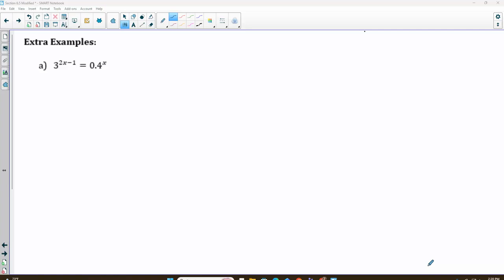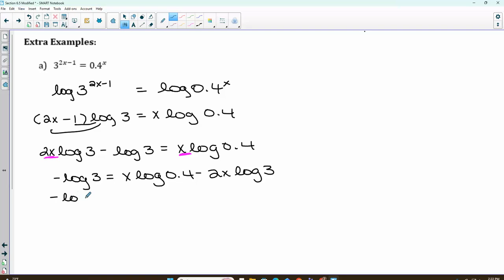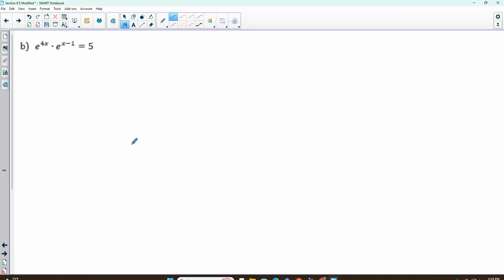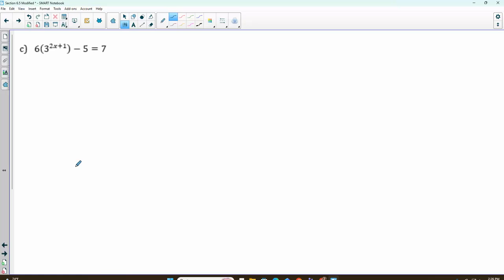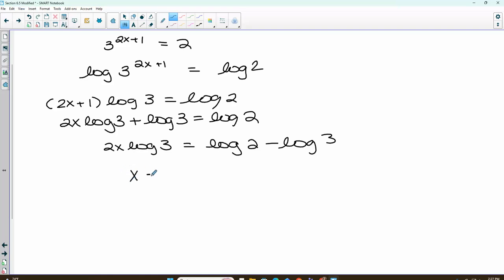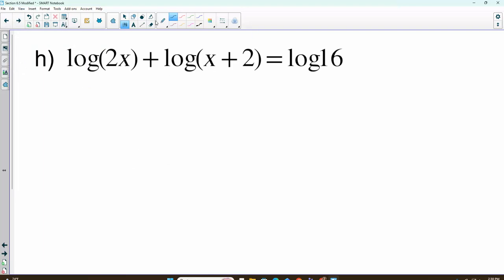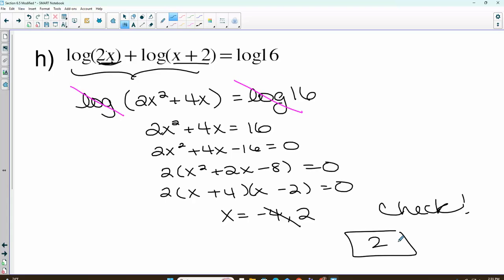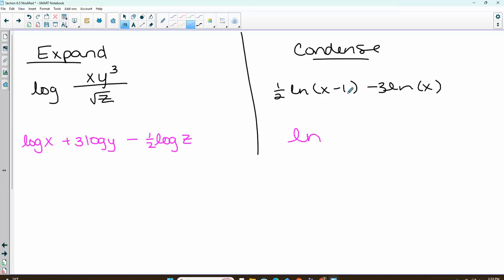6 5 April 8